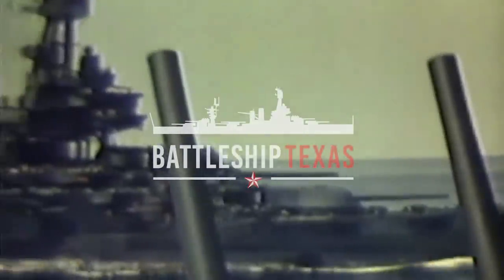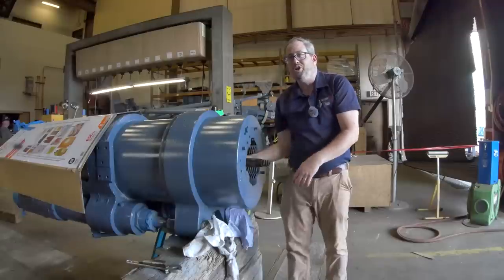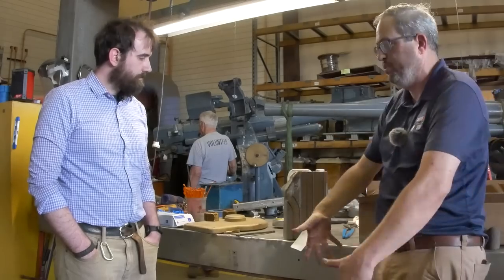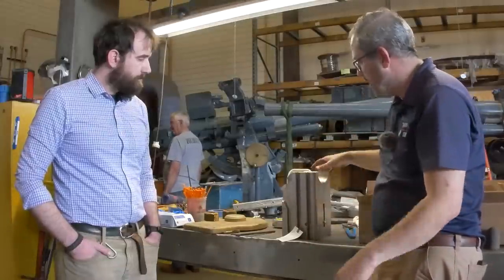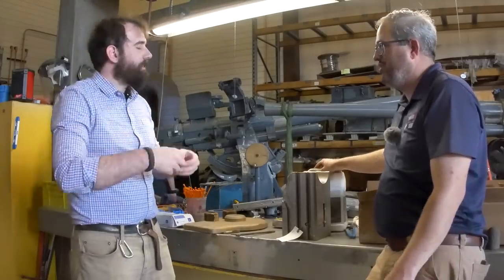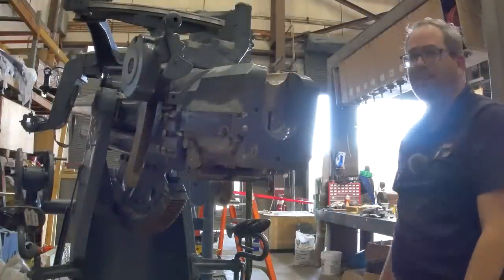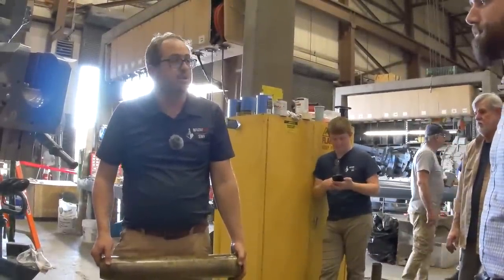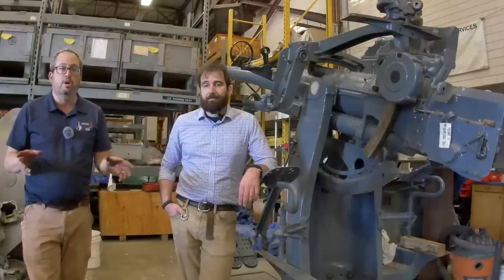Into the Breach of Texas' Guns With Battleship NJ: Part 2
One more two-part video made with our friends in the museum ship fleet, the Battleship New Jersey. In this video Travis and Ryan continue to talk about the 5" and 3" battery that is currently undergoing restoration.

As always if you want to see the work for yourself, come take a dock tour and walk around the dry dock floor! All proceeds go to help sustain this ambitious undertaking!

If you would like to support the ship but cannot make it for a tour, check out our online ship store in which the proceeds go to helping continue this project.